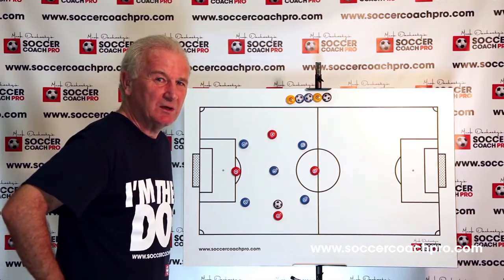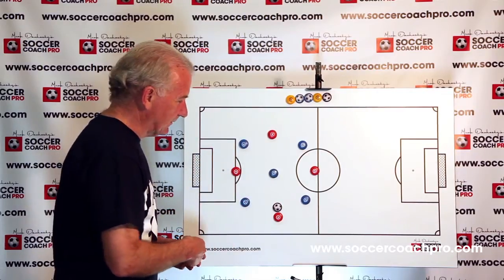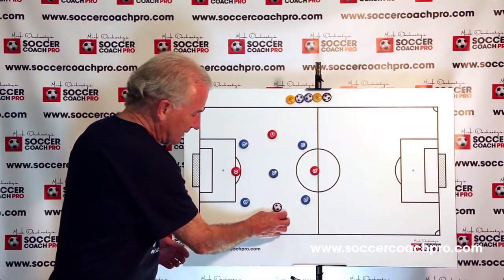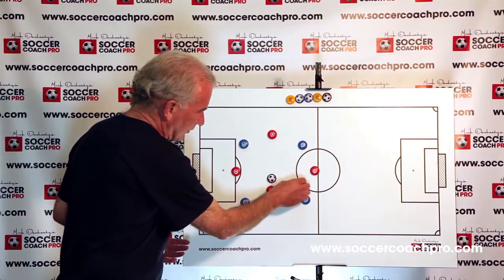PA03 - Passing coaching session 3 - Filmed both Indoors and outdoors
One of Mick's passing training sessions - this one is for all players to help develop their passing and positional play.